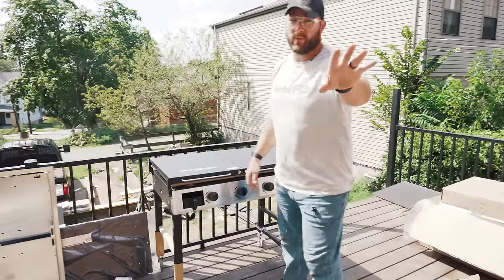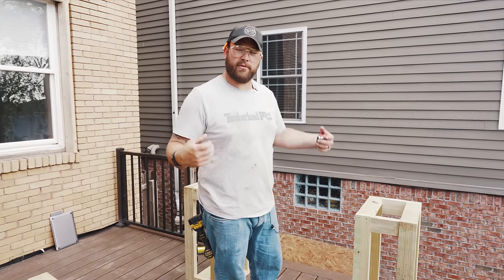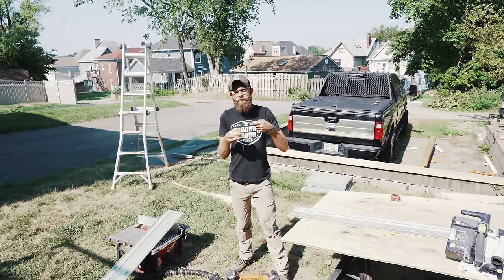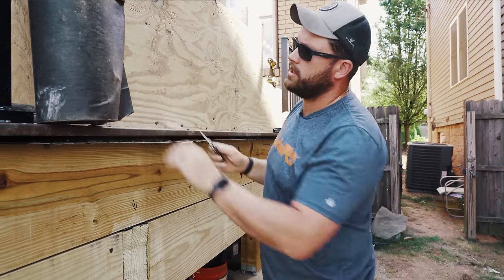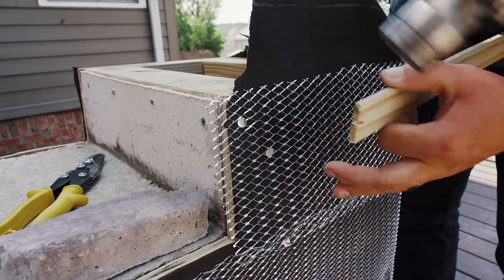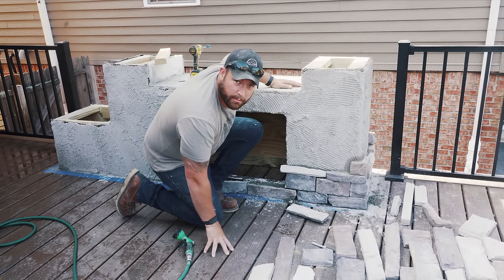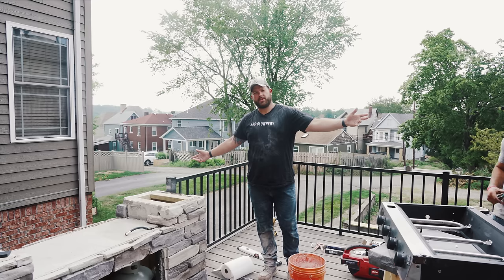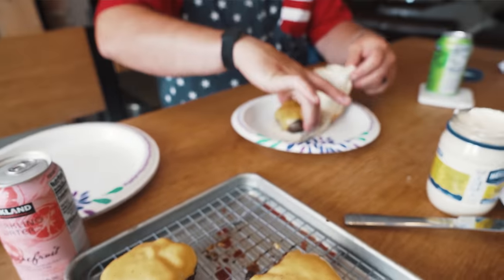INSANE Outdoor Kitchen Build - Building An EPIC Deck Pt. 5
In this video we add an INSANE Outdoor Kitchen to the EPIC DECK build, and pick the winners for our GIVEAWAY! I build a full BBQ station with stone veneer and a griddle.

If you liked this video you're going to love the rest of the series!